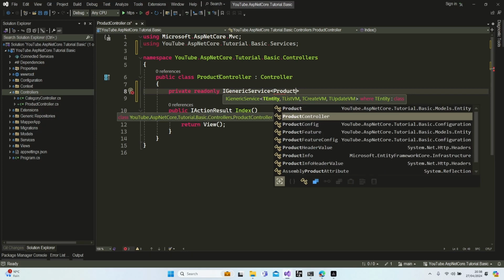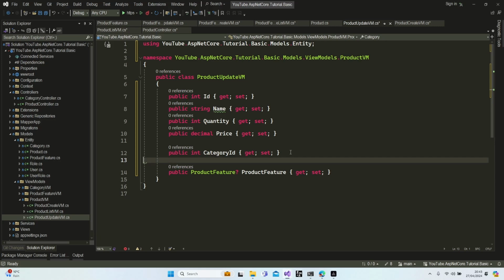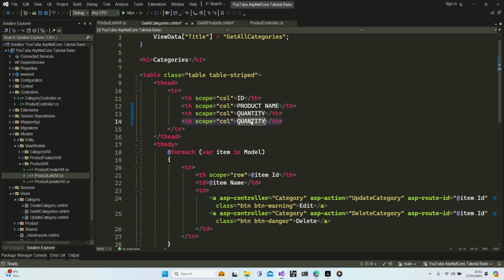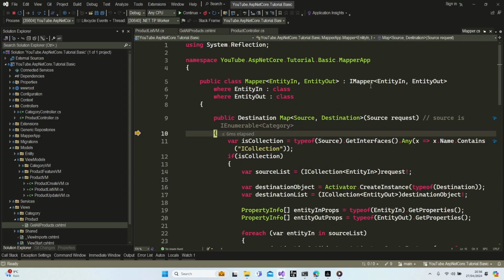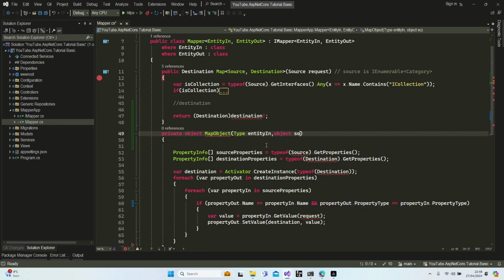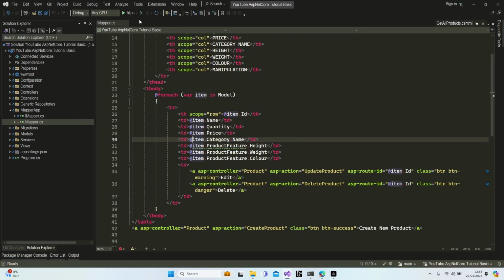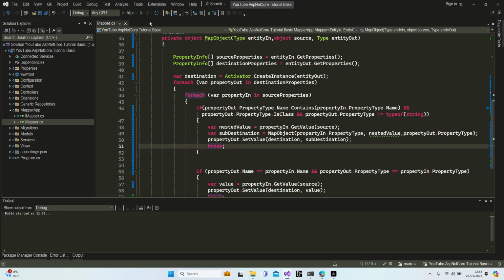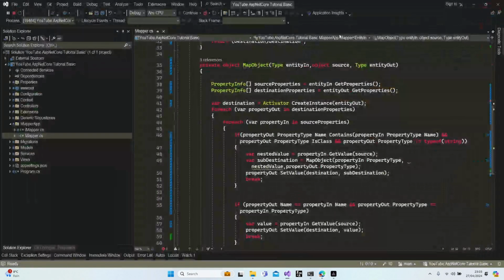ASP.NET CORE MVC | Beginner Tutorial | Product Controller Part - 1 and Mapper Class Bug Fix #6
📓 Description:
Welcome back to our ASP.NET Core MVC beginner tutorial series! In this sixth episode, we dive into the implementation of the Product Controller, Part 1, and address a bug in the Mapper Class. Join us as we continue building our MVC application, focusing on the controller logic and ensuring the smooth functioning of our mapper class.

🔍 Video Overview:
In this tutorial, we start by implementing the Product Controller, Part 1, where we'll define the actions and methods necessary for managing product-related operations within our application. Additionally, we'll investigate and fix a bug in the Mapper Class to ensure accurate object mapping between DTOs and domain models.

📌 Key Topics Covered:
Introduction to the Product Controller and its role in our MVC application
Implementing the initial actions and methods for product management
Analyzing and debugging a bug in the Mapper Class related to object mapping
Applying fixes to the Mapper Class to resolve the bug and ensure proper functioning
Testing the Product Controller and Mapper Class to verify their functionality in the application

By following along with this tutorial, you'll gain practical experience in building controllers and debugging issues in your ASP.NET Core MVC applications. Understanding controller logic and resolving bugs in mapper classes are essential skills for any MVC developer, and this tutorial will help you strengthen those abilities.

Happy coding! 🚀💻